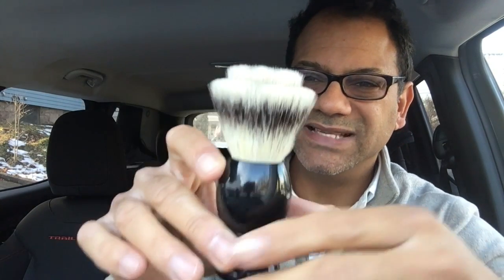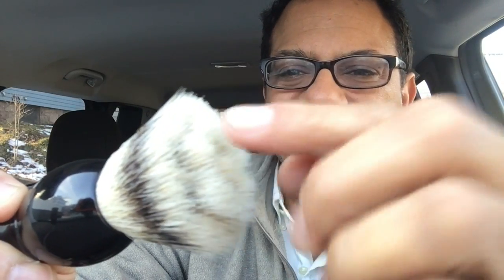day 346 | the 3D Retro Shaving Brush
Get your 3D Retro Brush from FM Brush visit the average guy tested Amazon page to shop for many of my approved and wish list products